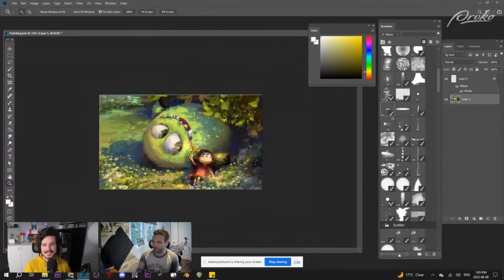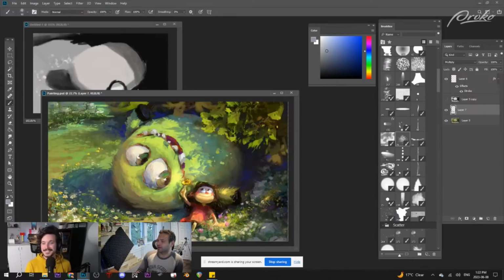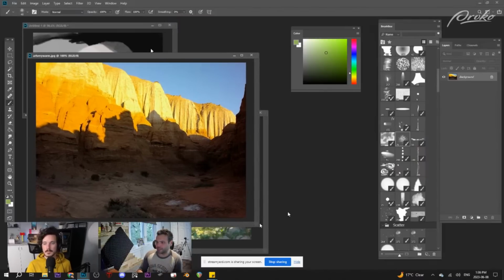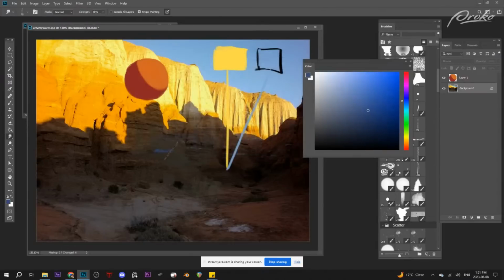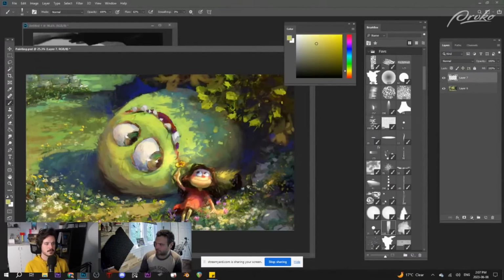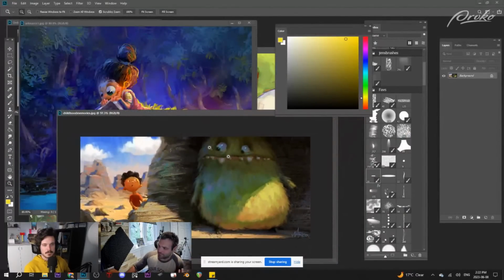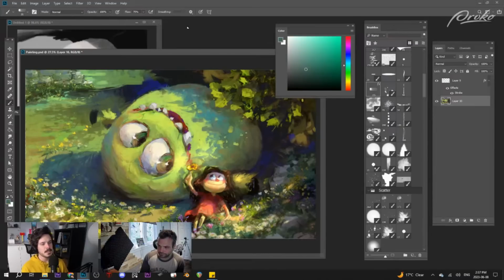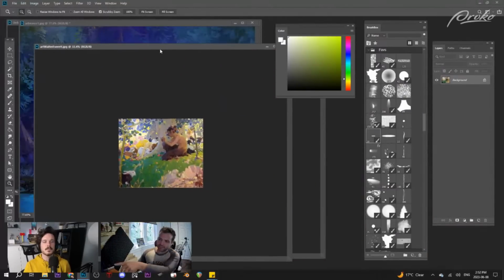Working with Color and Light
Get Marco Bucci's The Color Survival Guide and more on Proko

Join Marco Bucci as he finishes a painting he's been working on while teaching you about color and light.